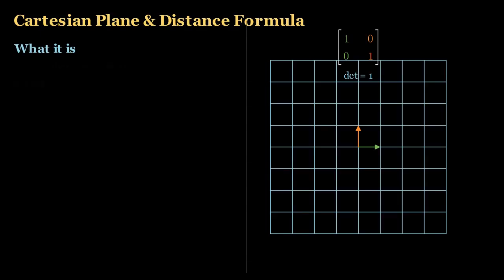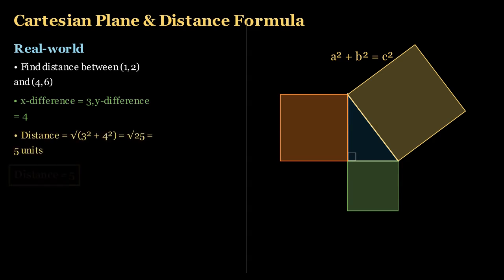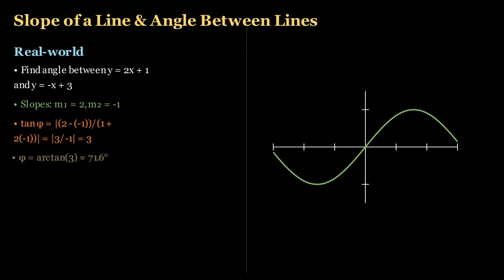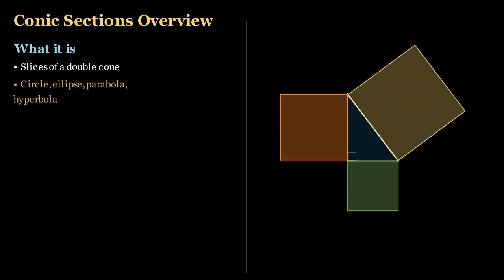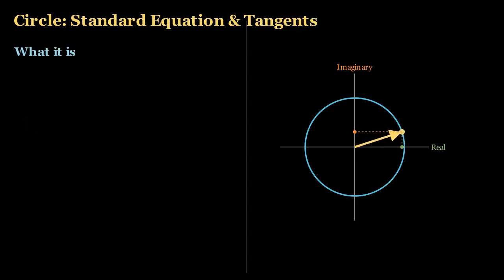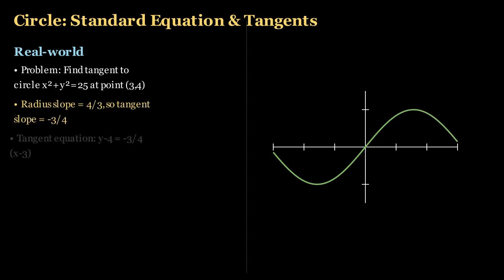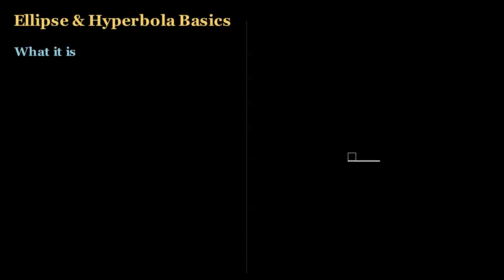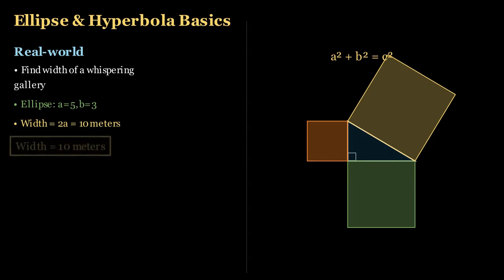Coordinate Geometry Review for Calculus